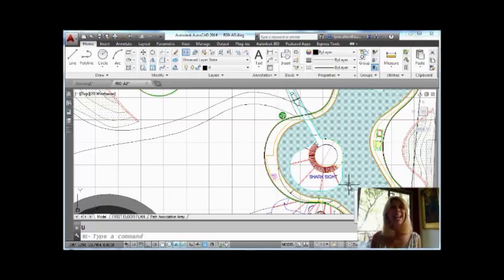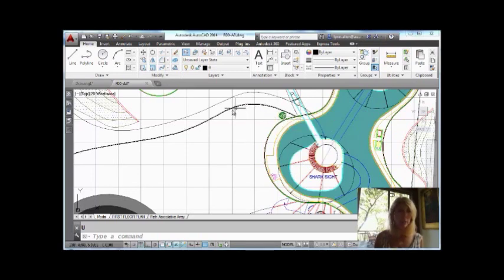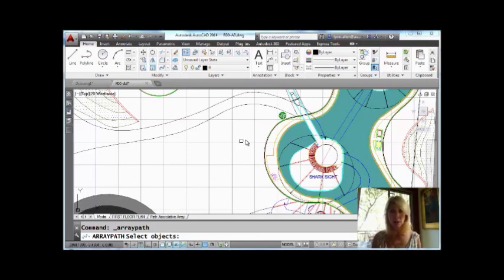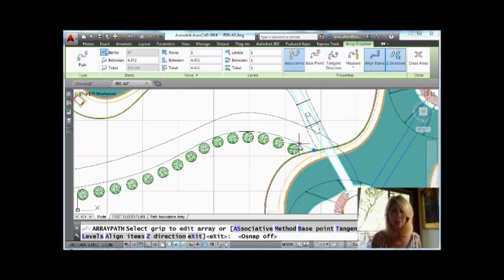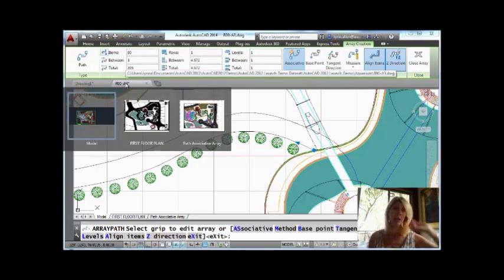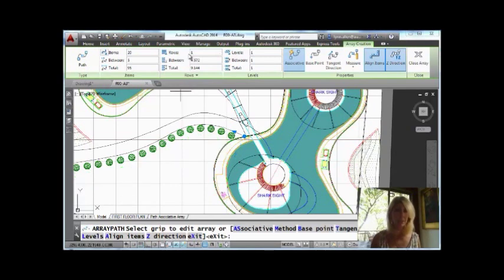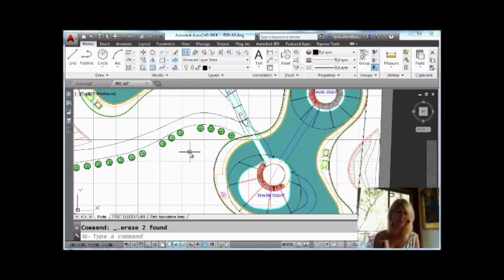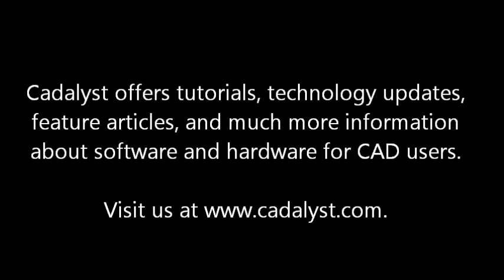Array Objects Along a Path Curve in AutoCAD (Lynn Allen/Cadalyst Magazine)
If you're still using the Divide or Measure commands to array objects along a path curve, then you're working much too hard! In this video tip from Cadalyst and Lynn Allen, you'll learn how easy it is to use the path array tools inside AutoCAD. (Available in standard AutoCAD since 2012.)